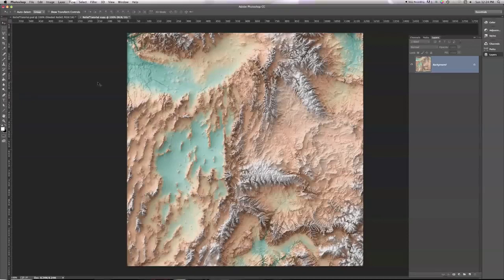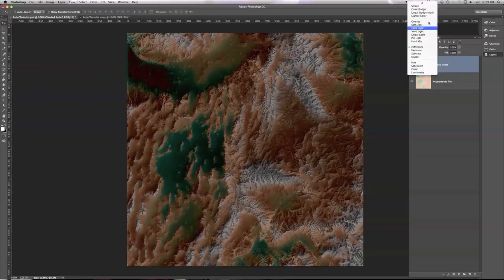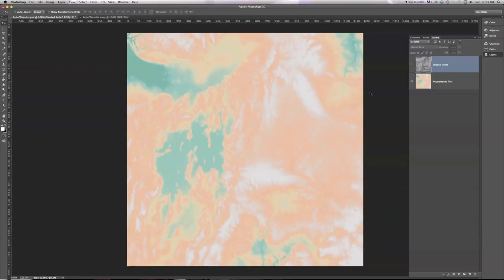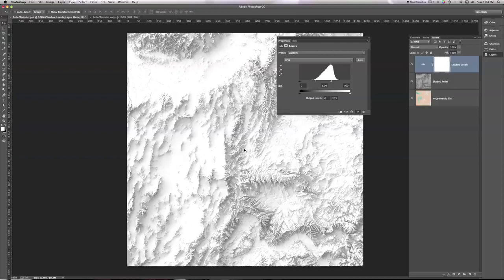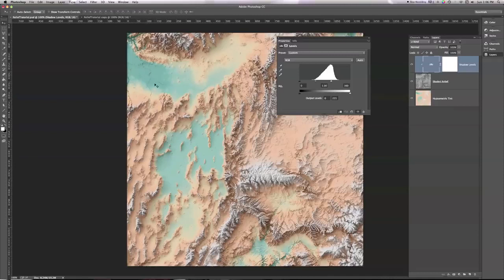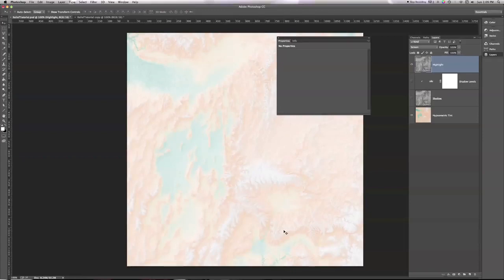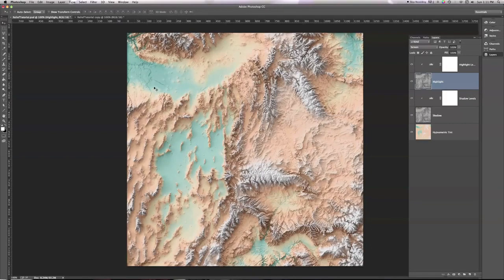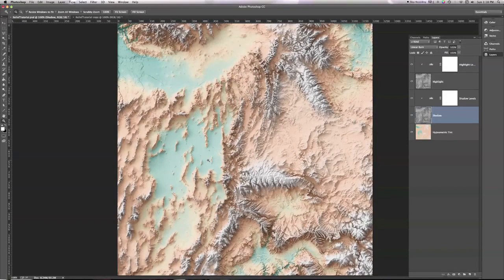Adding Shaded Relief in Photoshop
A quick tutorial from 2014 (which was formerly on an old channel of mine), on how to combine shaded relief with other map layers in Photoshop. Here's a link to follow along with the same file I'm using